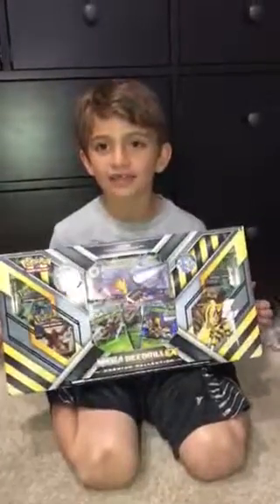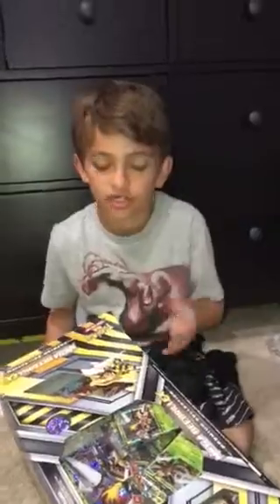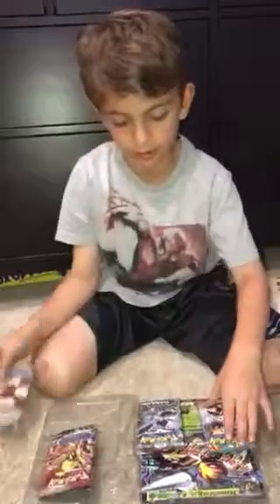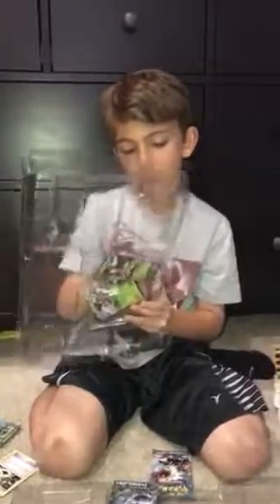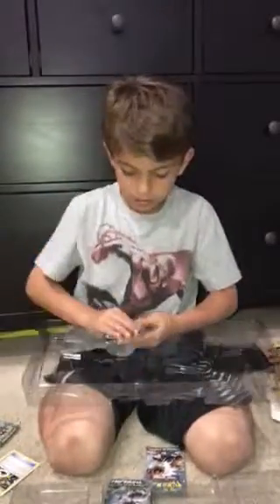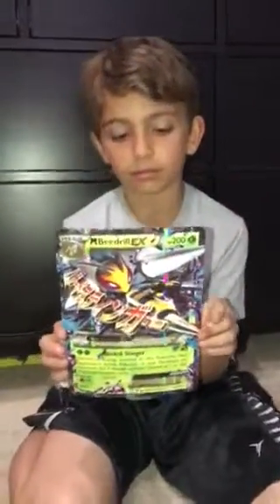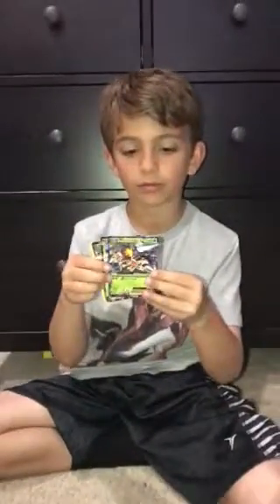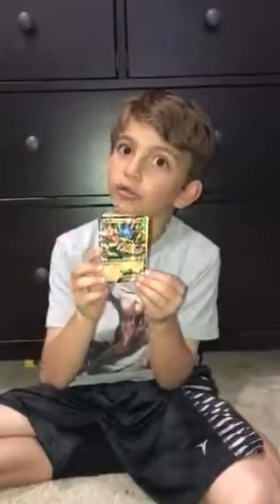Lucas opens the mega bedroll ex box